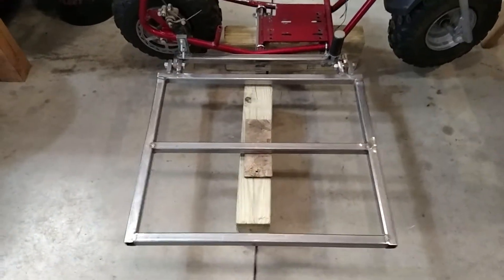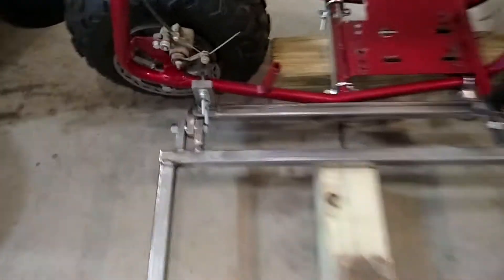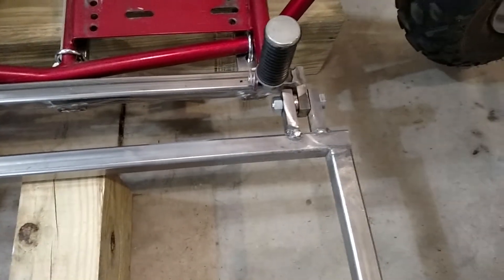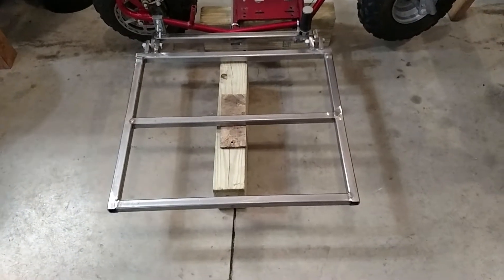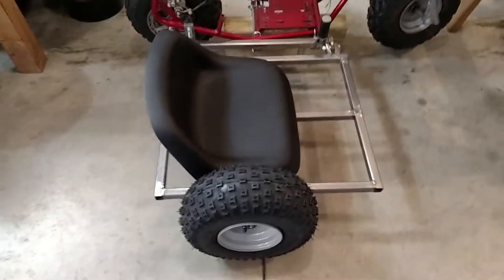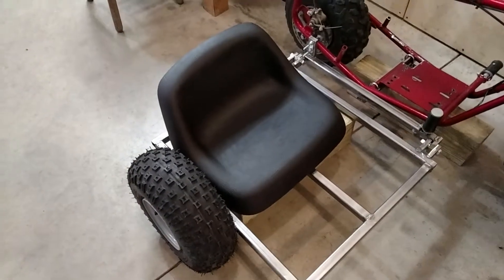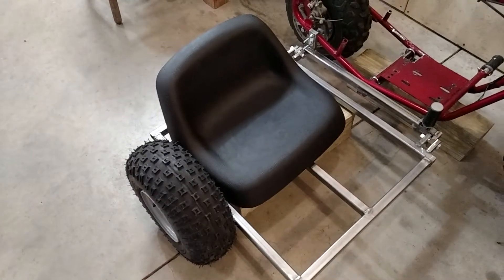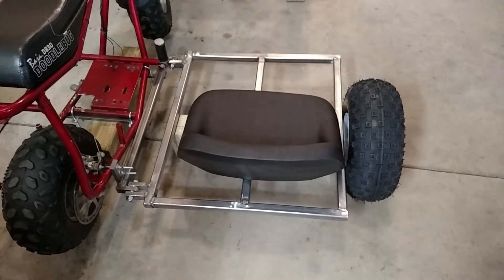Minibike sidecar project 2